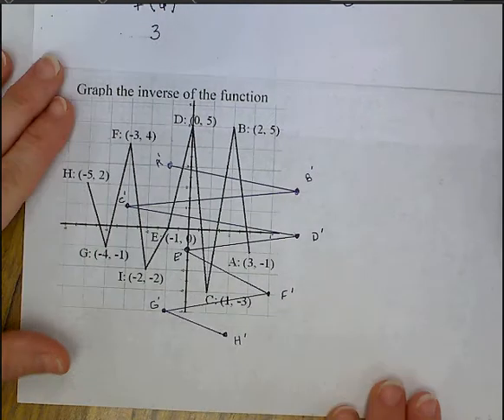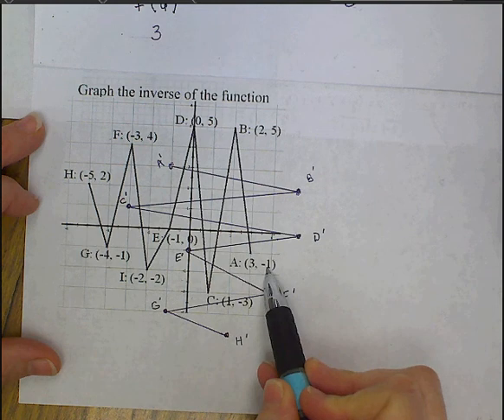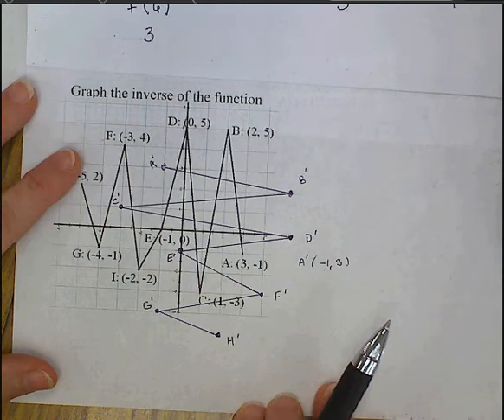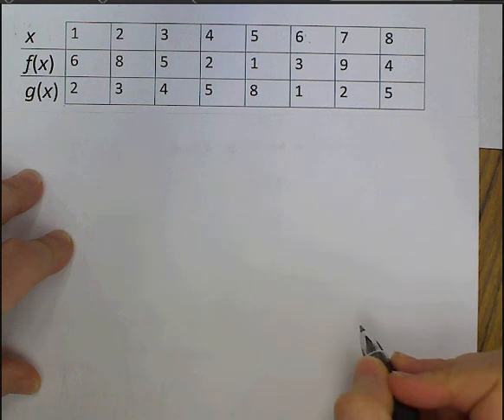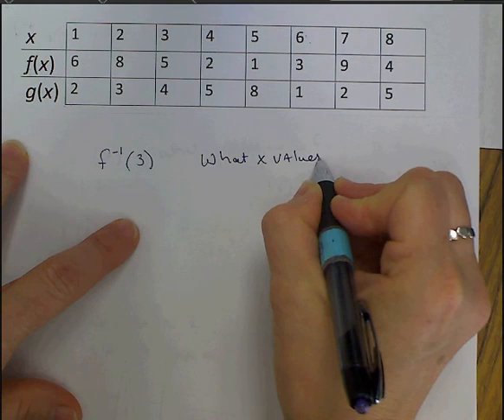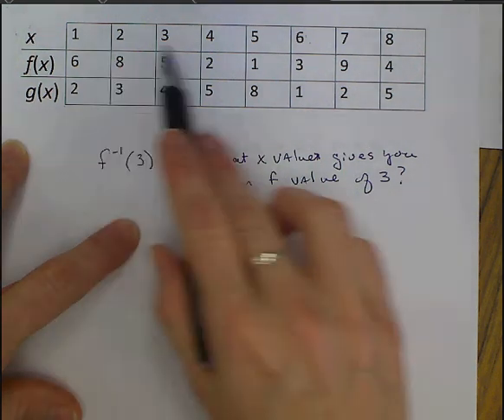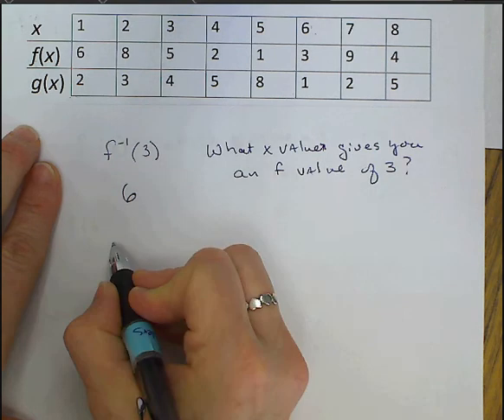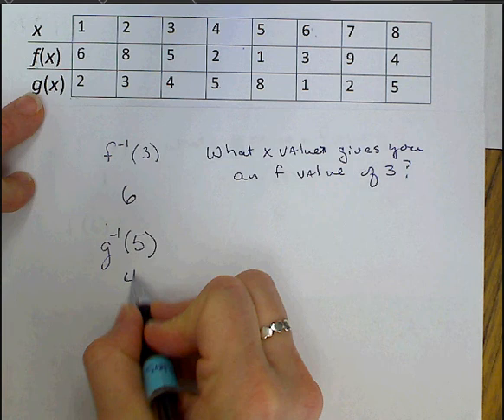Droz Math: Inverse: Find and verify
Part 3 of your inverse notes. 1-1, graphing and table inverse.